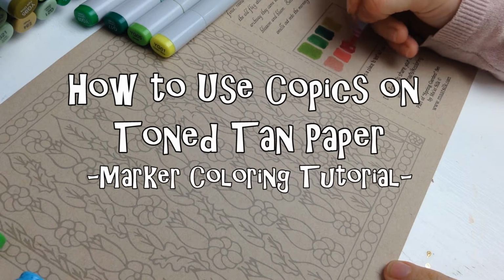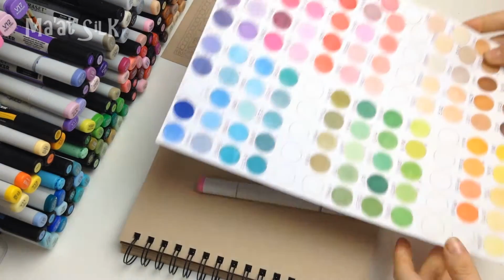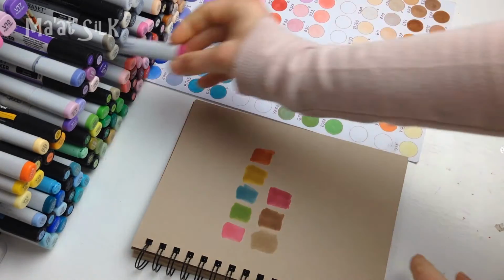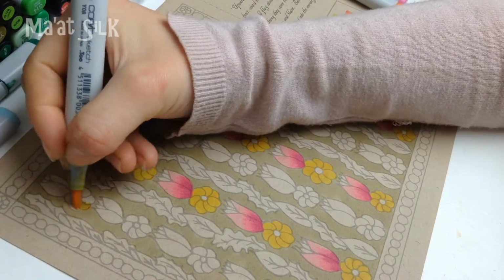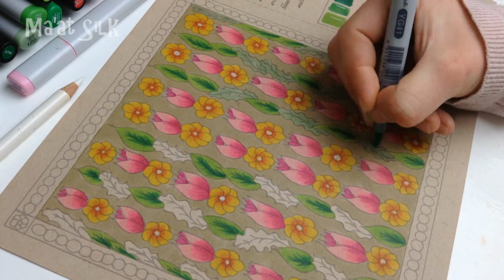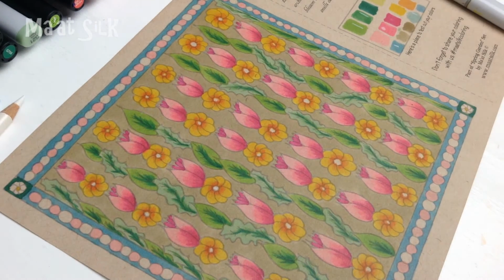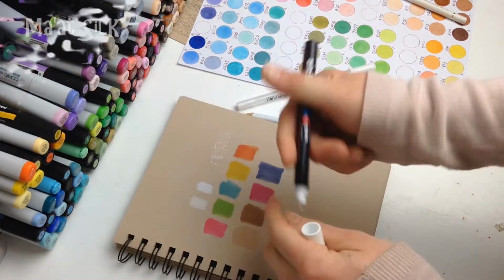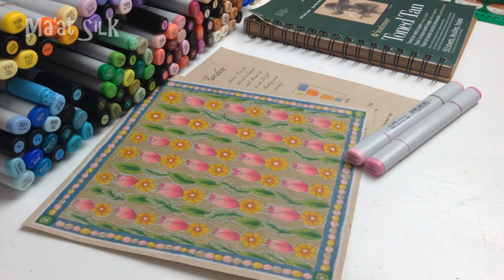Tips for Coloring with Copic Markers on Strathmore Toned Tan Paper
Can you color with copic markers on toned tan paper? The answer is yes and in today's video I'm going to be  sharing 9 tips and tricks I've learnt along the way about coloring with copic markers on toned tan or mid tone paper. The tan/mid tone paper I'm using today is Toned Tan by Strathmore and it's a thin and smooth paper with a textured/fibre appearance. In the video I go through, how well the copics show up on the tan paper, the importance of leaving the marker ink to dry, how they react to the paper, bleeding and feathering problems and discuss a bit about the characteristics of coloring on toned tan paper. It's a different way to use your markers and you can get a lovely warm vintage look to your coloring and illustrations.

Let me know if you've tried coloring on toned tan paper in the comments below:)

Materials Used:

Toned Tan Paper by Strathmore
Copic Markers
White Polychromos Pencil